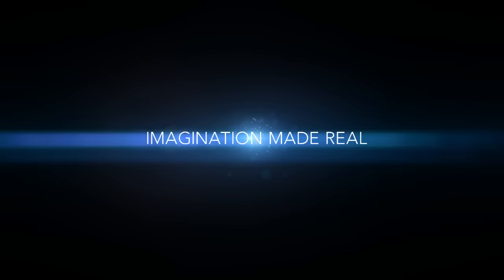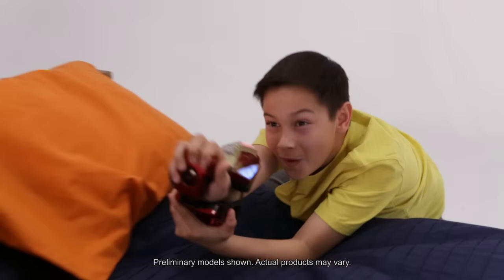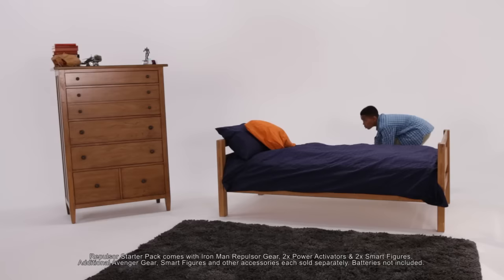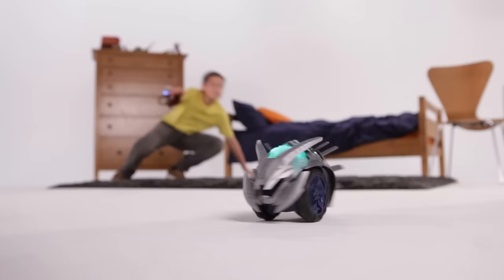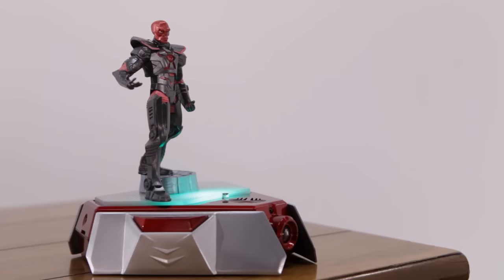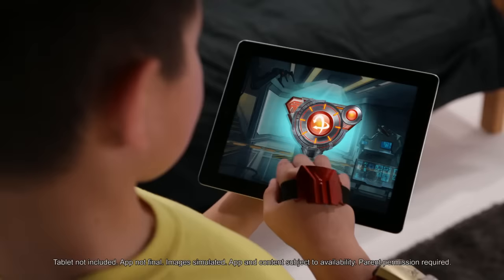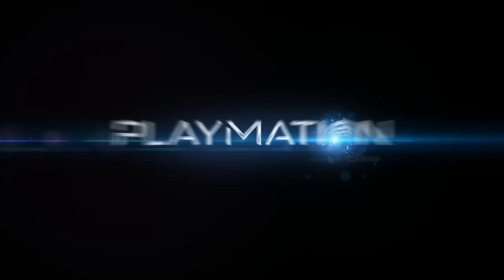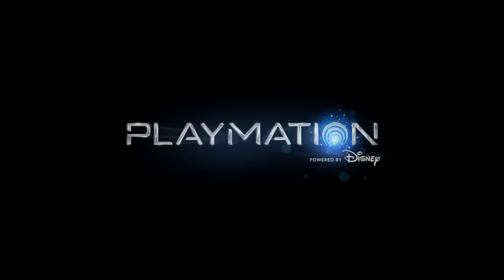Playmation Marvel’s Avengers – How It Works Trailer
Playmation Marvel’s Avengers is truly a new way to play.  Learn more about the Playmation Marvel’s Avengers Starter pack and how to use Avengers Gear, follow instructions from JARVIS and work with other kids to complete missions and adventures.

Playmation Marvel’s Avengers is the groundbreaking new system of toys and wearables that uses smart technology to inspire kids to run around and use their imaginations, as they become the hero or heroine of stories from Marvel’s Avengers.

To learn more about Playmation and to order, visit the official